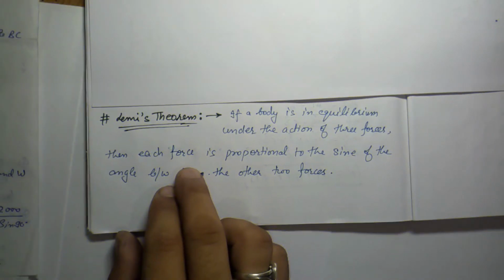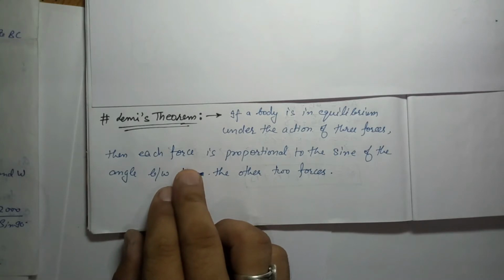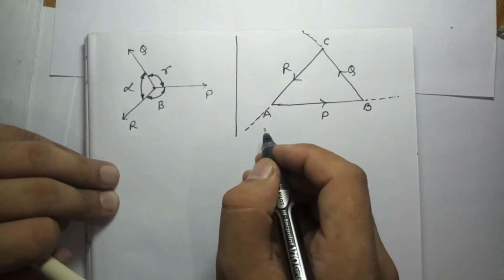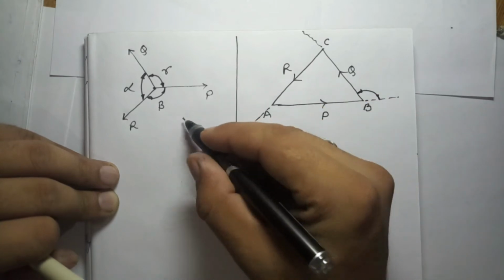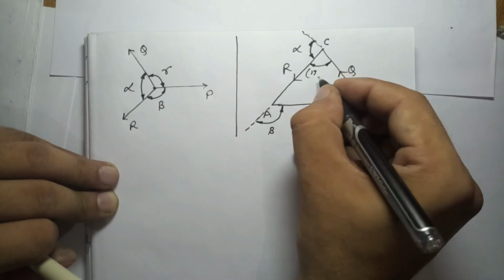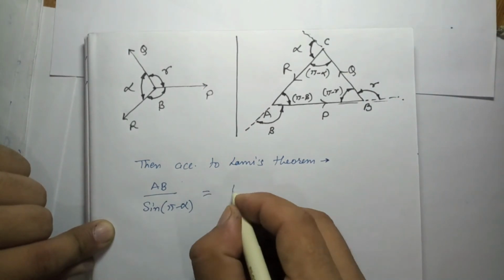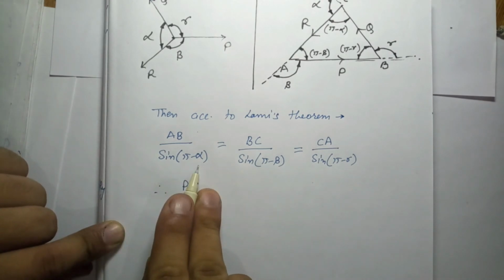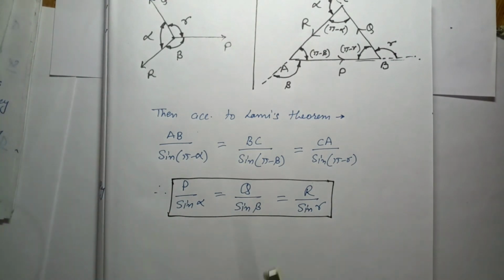(1.9) Concept of Lami's Theorem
In this video you will learn the concept of Lami's Theorem and its expression, which we use to solve the practical numerical problem.